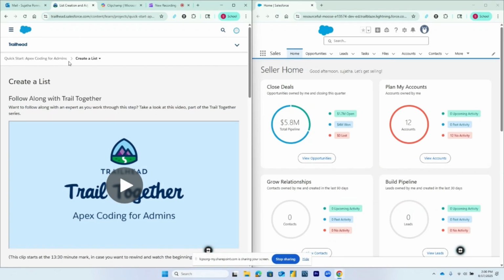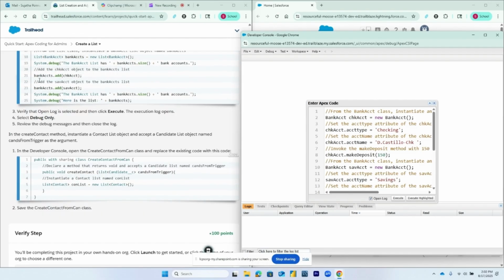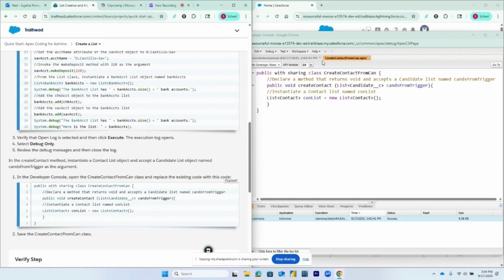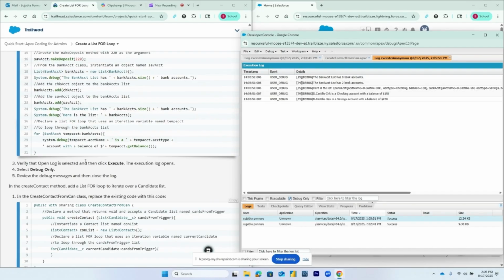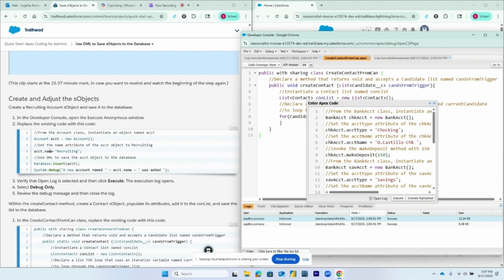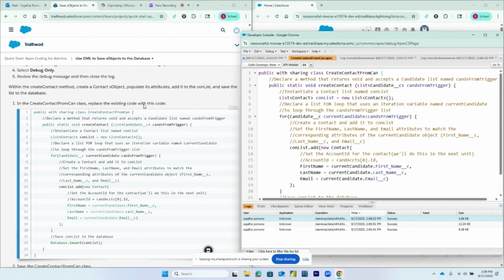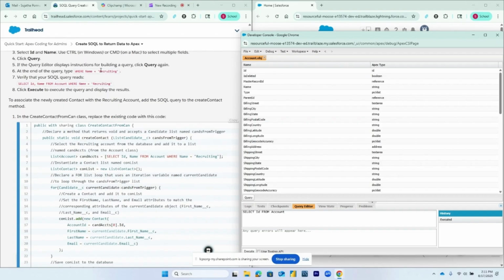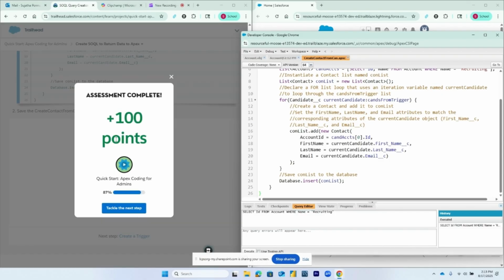Quick Start Apex Coding for Admins Create a List, FORloop &Use DML to Save sObjects to the Database